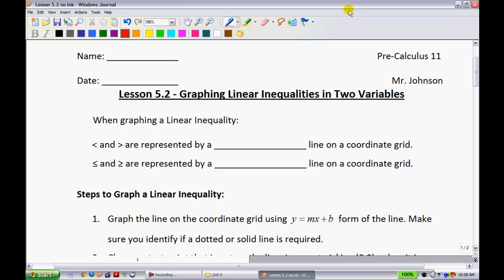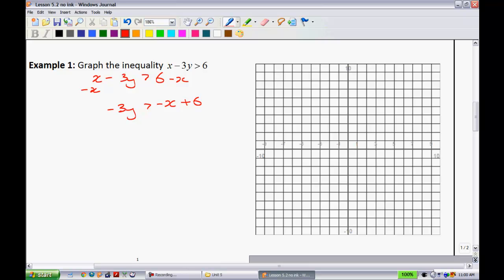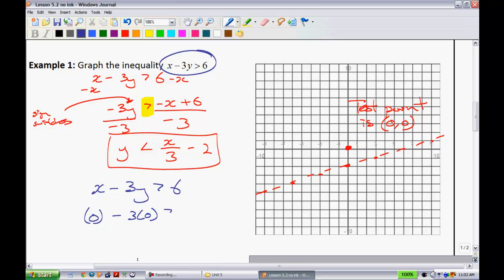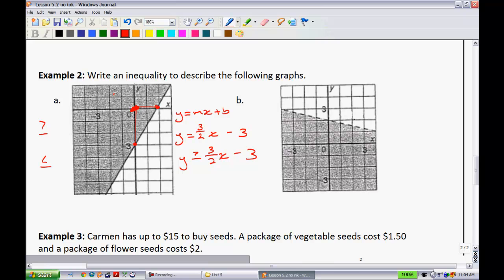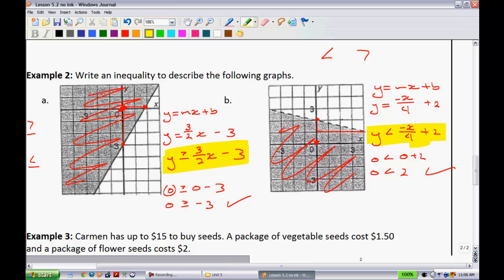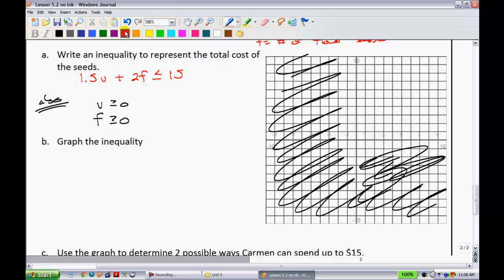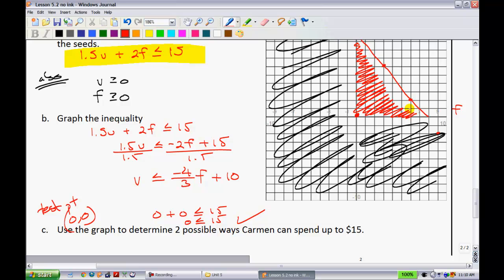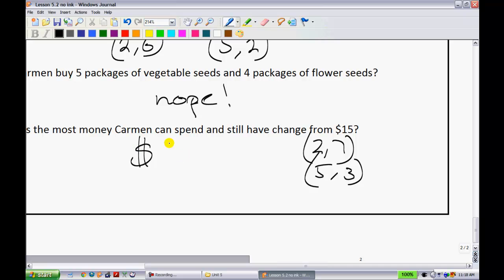Pre-Calc 11 - Lesson 5.2